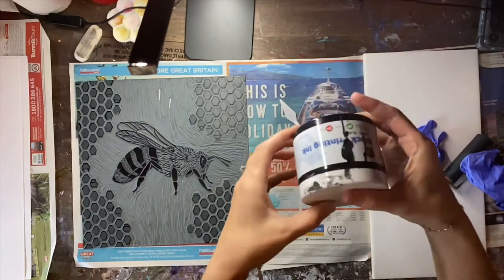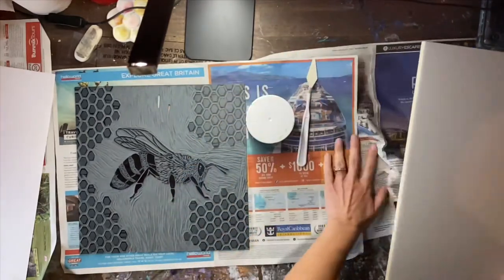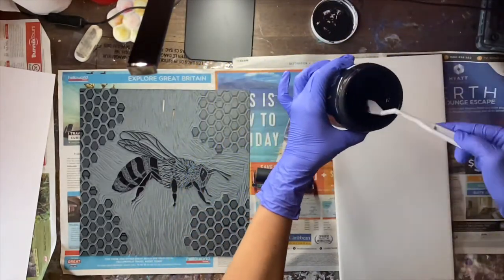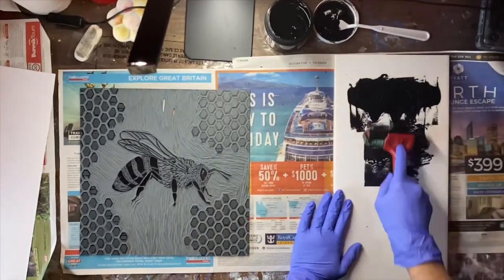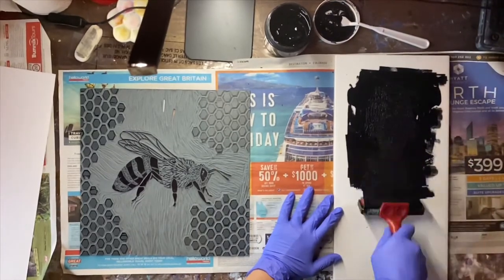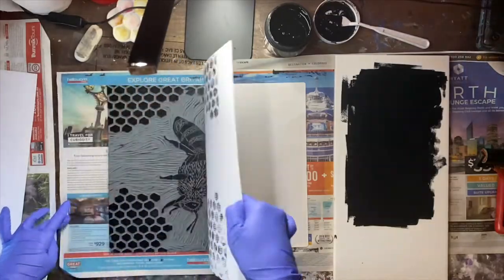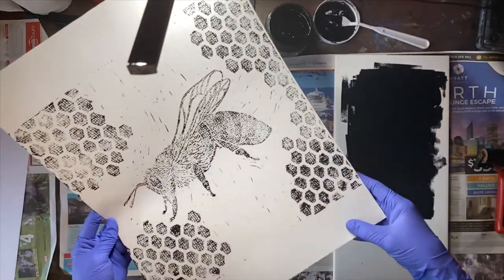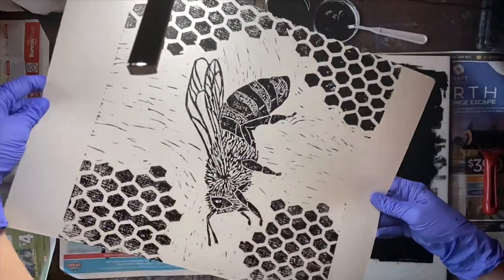Lino Print Demo - Bee Tests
Demo prints of my bee linocuts. I have used 3 different surfaces for this initial test: cheap watercolour paper, ordinary cartridge paper and mdf wood.